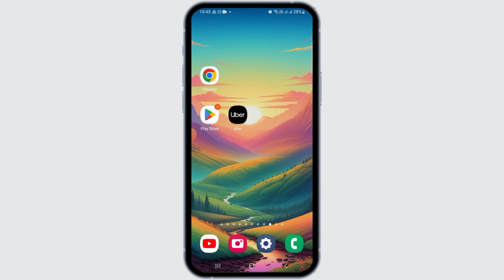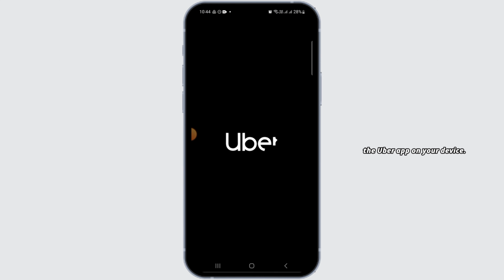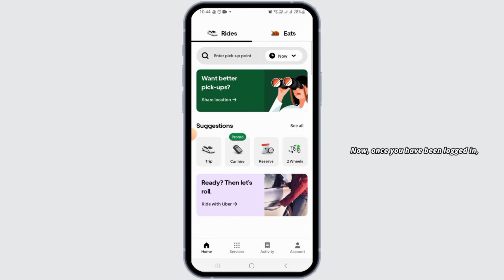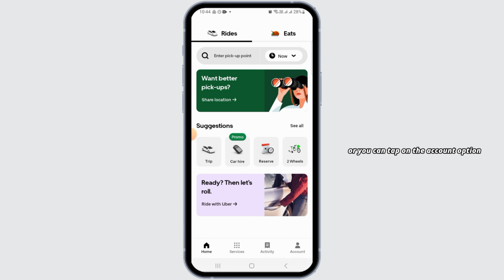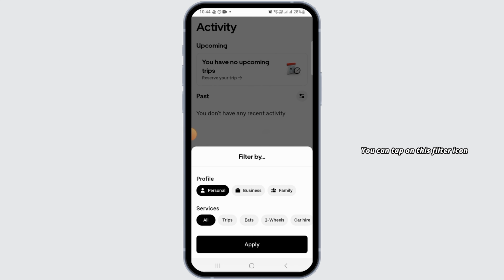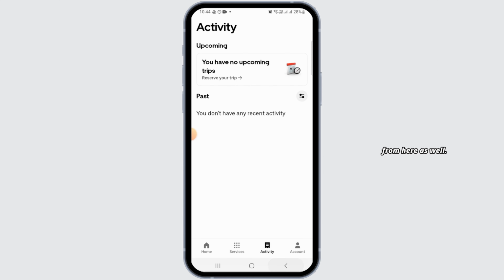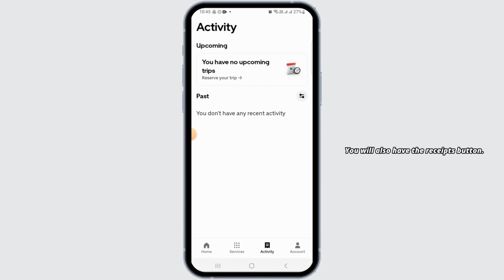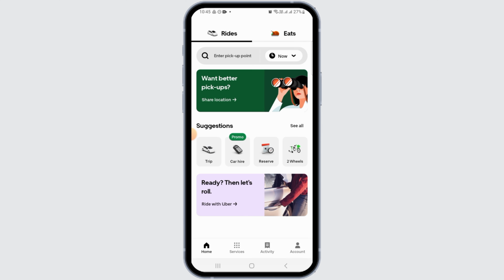How To See Your Uber Ride / Trip History and Receipts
Want to review your Uber ride history and access receipts? In this video, we’ll guide you step-by-step on how to view your trip history and download receipts directly from the Uber app or website.